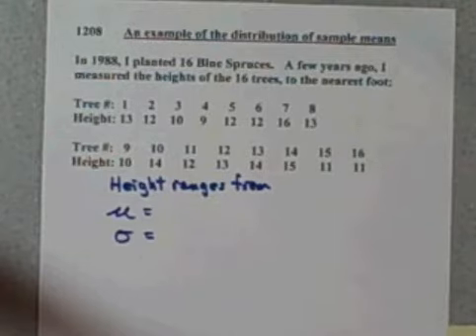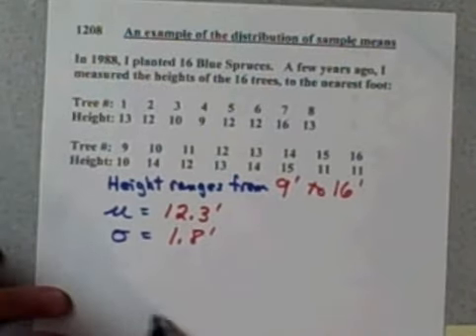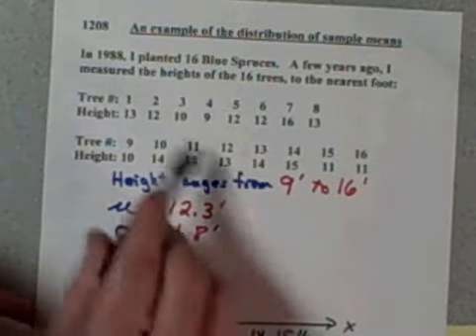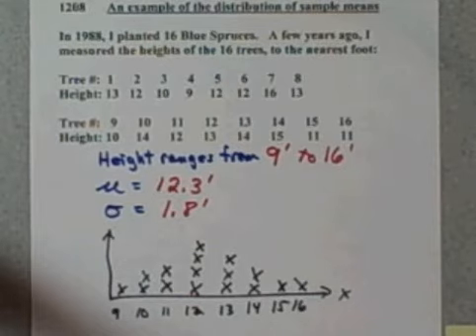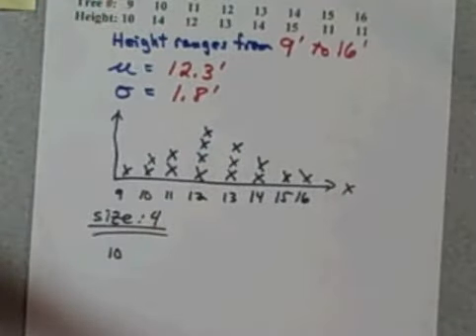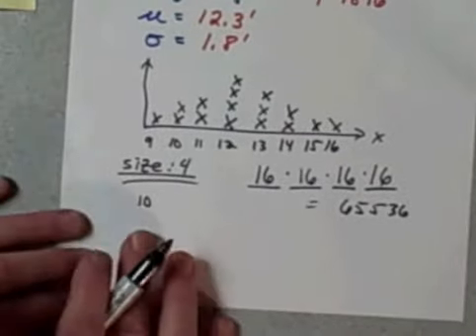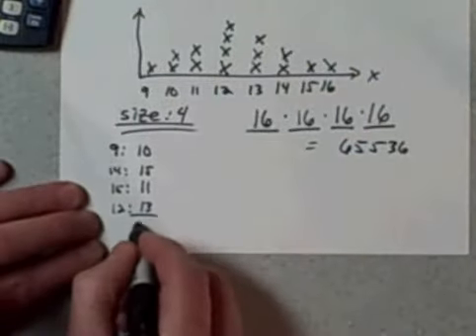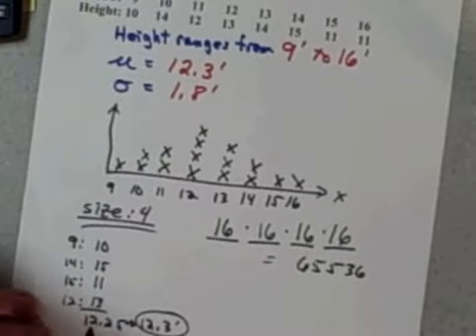Blue Spruce Samples, Part 1